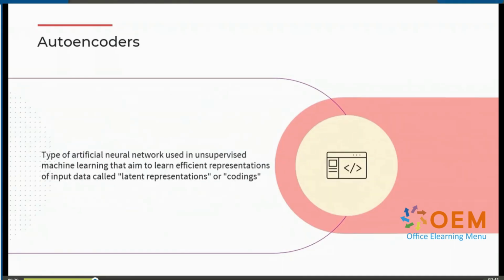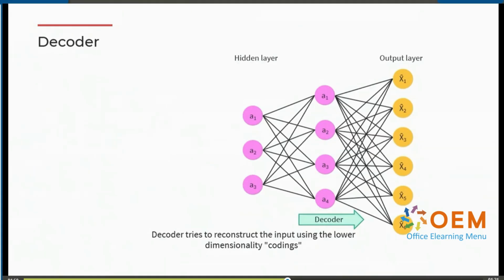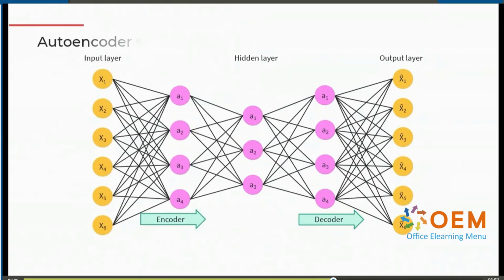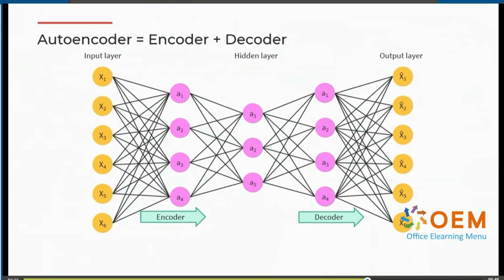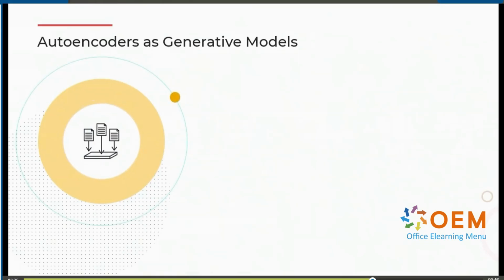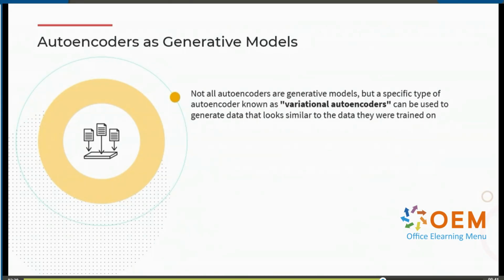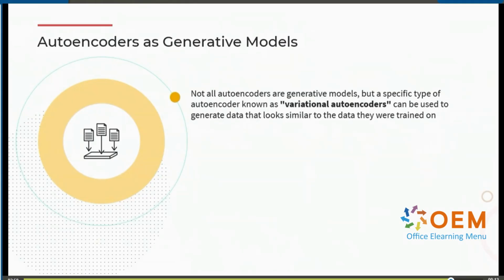Oracle Cloud AI training opleidng cursus: Klaar voor OCI 2025 AI certificering!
Wil jij starten met Artificial Intelligence en Machine Learning in de cloud en direct werken richting een erkende certificering? Zoek je een Oracle Cloud AI training Nederland, een praktijkgerichte OCI AI Foundations Associate cursus, of een complete AI opleidng met certificaat? Dan is deze training jouw ideale startpunt.

Met onze award winning e-learning Oracle Cloud Infrastructure 2025 AI Foundations Associate Training leer je de fundamenten van AI, machine learning en generative AI binnen de krachtige Oracle Cloud omgeving. Deze cursus is speciaal ontworpen voor beginners, IT-professionals en decision-makers die willen begrijpen hoe AI-oplossingen in de praktijk worden toegepast.

Je ontdekt de basisprincipes van AI en ML, inclusief supervised en unsupervised learning, deep learning en de rol van moderne technologieën zoals large language models. Daarnaast leer je werken met OCI AI-services en krijg je inzicht in hoe organisaties AI inzetten voor innovatie en automatisering.

Wat deze training uniek maakt, is de combinatie van theorie en praktijk. Je krijgt toegang tot interactieve video’s, praktijkgerichte opdrachten en een officiële proefexamen waarmee je jezelf optimaal voorbereidt op het echte certificeringsexamen. Bovendien staat een online mentor voor je klaar om je te begeleiden en al je vragen te beantwoorden.

Met 1 jaar 24/7 toegang studeer je waar en wanneer het jou uitkomt. Ideaal voor professionals in Nederland en België die willen doorgroeien in AI, cloud computing en data-driven werken.

🚀 Klaar om jouw AI-carrière te starten en je OCI certificering te behalen?
👉 Bekijk de training en schrijf je direct in:

Wil je meer informatie over onze trainingen en certificeringen?